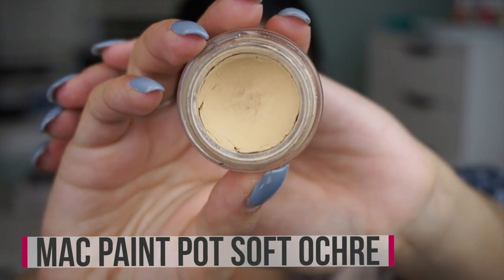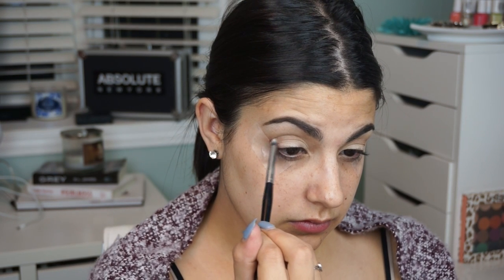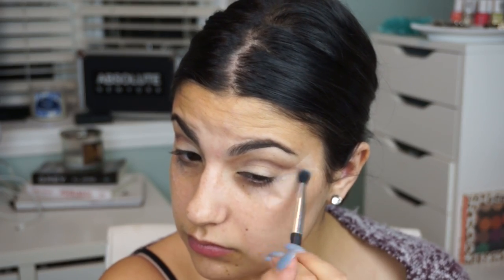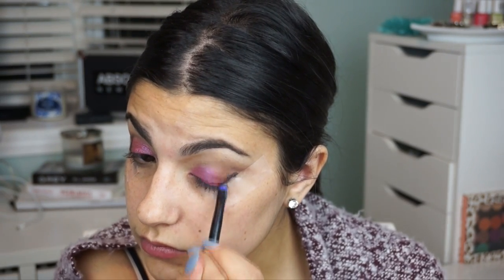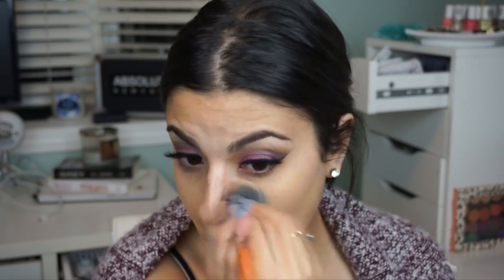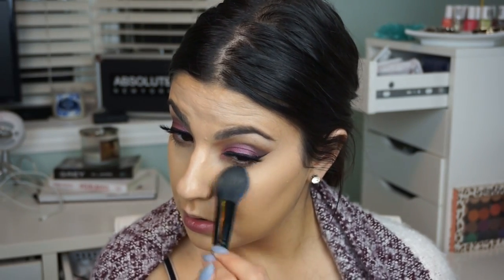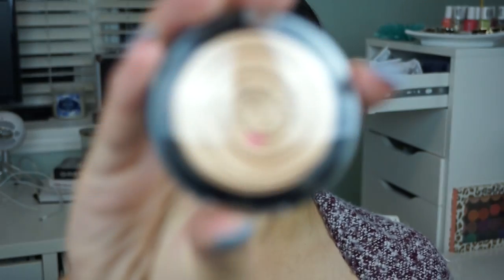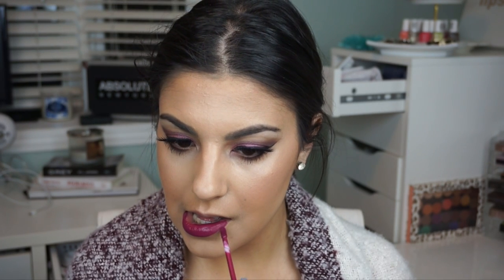Fall Makeup Tutorial | Berry Eyes and Lips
Hey everyone! I'm so excited that fall is almost here!! I love fall fashion and makeup! Today's video is a fall inspired makeup tutorial using warm toned berry shades on the eyes, cheeks and lips! I hope you enjoy this fall inspired makeup look!

►Products Mentioned:
The Balm the nudes eyeshadow palette in shades "sultry" & "sexy"
L'oreal infallible eyeshadow in "glistening garnet"
L'oreal infallbile eyeshadow in "burning black"
NYX matte liquid eyeliner in black
Eylure Vegas Nay lashes in "grand glamour"
Makeup Forever skin equalizer primer in "smoothing"
L'oreal pro glow foundation in "205"
It Cosmetics bye bye undereye concealer in "neutral medium"
Anastasia Beverly Hills contour palette in "banana" & "havana"
Anastasia Beverly Hills liquid lipstick in "craft"
Benefit Cosmetics ka brow cream gel in "shade 5"

♡ SNAPCHAT ♡ AmandaSperoniYT